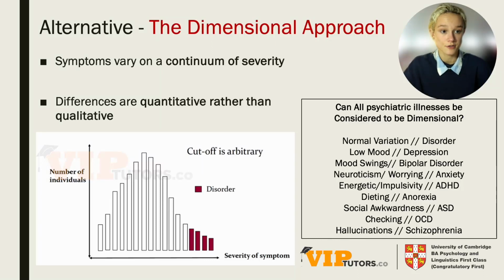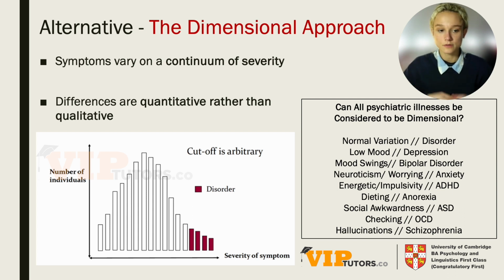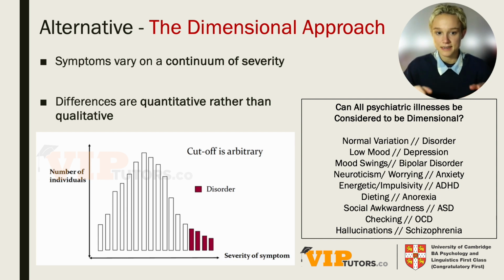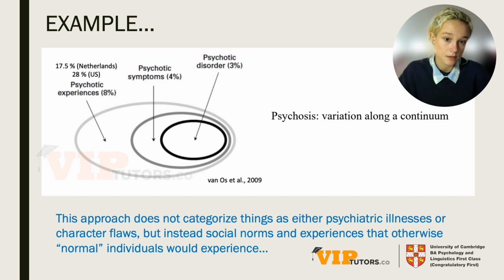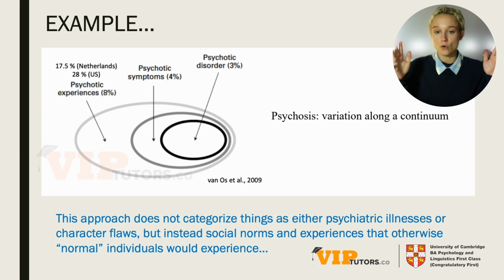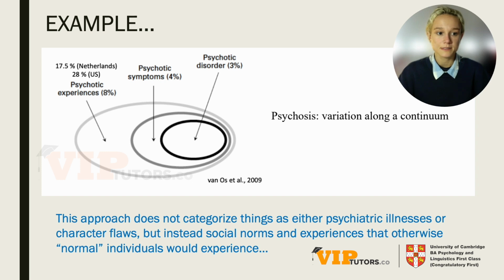John Locke Psychology Question 3 Video 2 (Part 4 of 4)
The Dimensional Approach perceives symptoms on a continuum, allowing psychiatric illnesses to be examined differently. This approach might just be what you need to further develop your arguments for Psychology Question 3 of the John Locke Competition.

If you need help with your essay for the JL Competition, just head to check our JL recorded lessons.